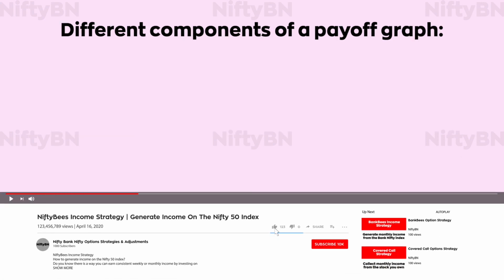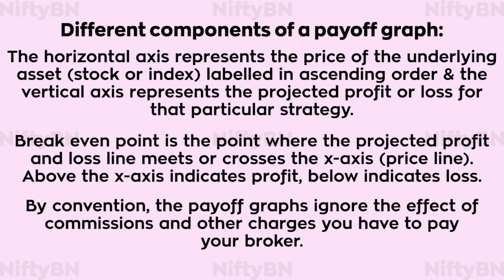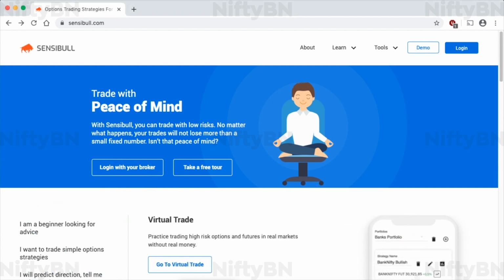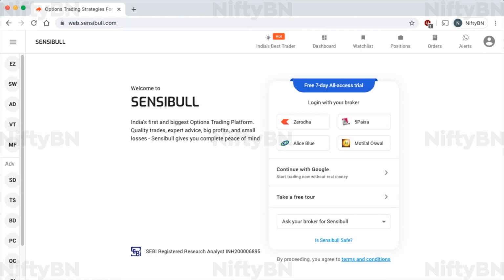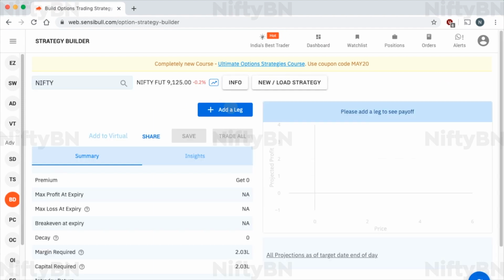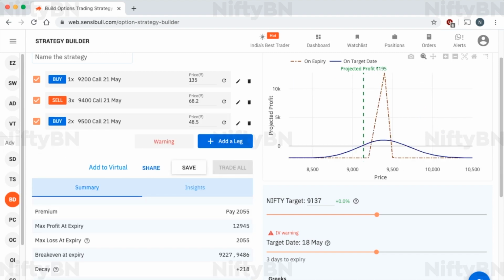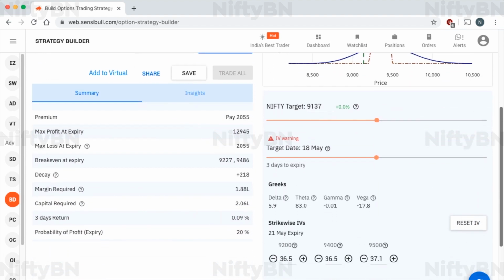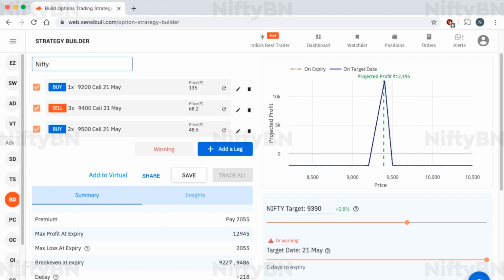How to view the Payoff graph of an options strategy on the Sensibull platform?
The Payoff graph, often referred to as a “Risk graph” or a “Profit/loss diagram”, is the diagrammatic representation of an options strategy payoff. Institutional and retail investors alike use these graphs to understand and analyze options strategies and calculate returns before entering a trade.

The payoff graphs help in visualizing a strategy and also represent different scenarios at expiration of maximum profit, maximum loss, break even and profitability of profit. They also enable you to compare between different strategies and maximize profit and loss. Understanding a payoff graph is critical to the success of a trader.

Different components of a payoff graph:

The horizontal axis represents the price of the underlying asset (stock or index) labelled in ascending order and the vertical axis represents the projected profit or loss for that particular strategy.

Break even point is the point where the projected profit and loss line meets or crosses the x-axis (price line). Above the x-axis indicates profit, below indicates loss.

By convention, the payoff graphs ignore the effect of commissions and other charges you have to pay your broker.

Let’s look at the payoff graph for a long call option (Nifty May 9150 Call). It shows that the option in question at expiration has an unlimited profit potential, a limited ₹18596 loss potential and a break even point at 9398.

Now let’s see how to view the Payoff graph of an options strategy on the Sensibull platform.

Point your browser to Sensibull.com
Click on the login button located at the top right  corner of the website.
If your broker is Zerodha, 5 Paisa, Alice Blue or Motilal Oswal, you can use the login credentials of the respective broker to login.
Else you can use your existing Google Account username and password to sign in.
If this is your first time logging in, you will see a welcome screen and you will have to choose from the two options - Activate My Trial Now! or No, Continue With Free Plan.
Click on Activate My Trial Now! and you will see the Trial Activated Successfully! Screen.
There are several other features on the platform, but in this video we will restrict ourselves to Strategy Builder.
Click on the Strategy Builder button.
We will look at the payoff graph of a Christmas Tree with calls options strategy on Nifty.
It is an advanced options strategy that consists of three legs and six total options. The option strategy involves buying one call at strike price 9200, skipping strike price 9300, selling three calls at strike price 9400, and then buying two calls at strike price 9500.
You will see the Payoff graph on your right.
It is a bullish option strategy with a payoff similar to that of a butterfly spread.
While the blue line indicates the payoff at expiry the dotted red line indicates the payoff on the target date.
The summary section summarizes the different aspects of the trade such as the Premium paid or received, Maximum profit, Maximum loss, break even and probability of profit at expiry.
The major advantage of the Christmas Tree options strategy is that it costs less to establish and hence the maximum potential loss is less.
Below the Payoff graph are two sliders which can be used to notice how the payoff graph reacts to changes in price or time.
You can also save the strategy to a name of your choosing for later use.